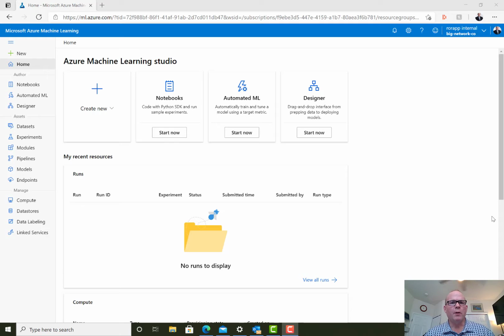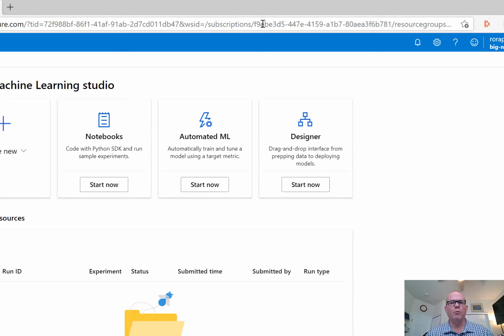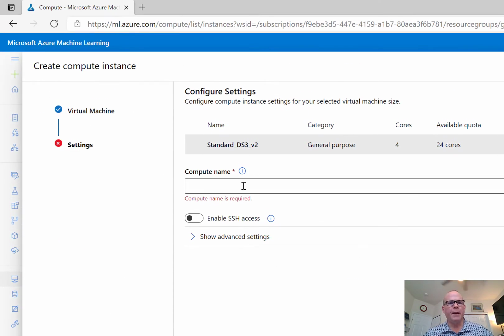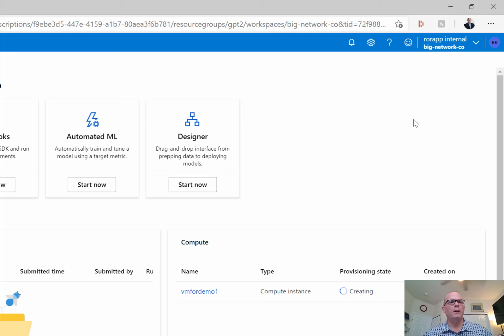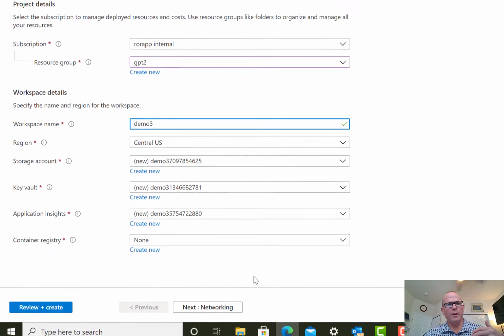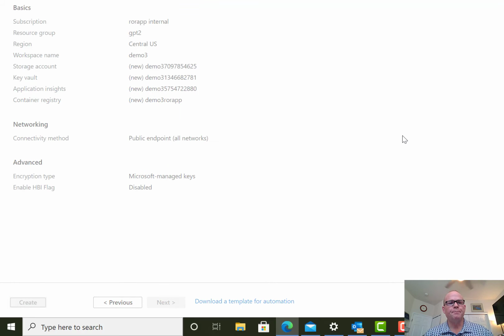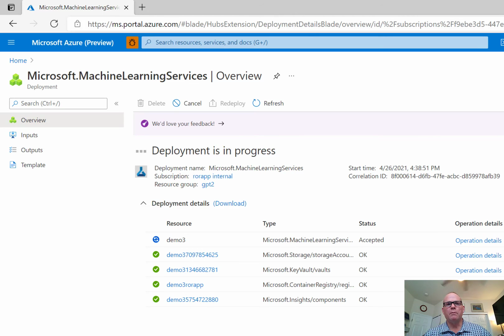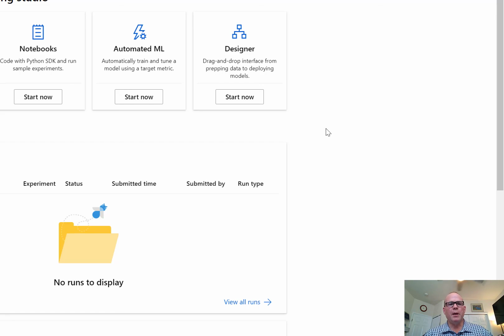step 2 - create ml workspace - quick tour